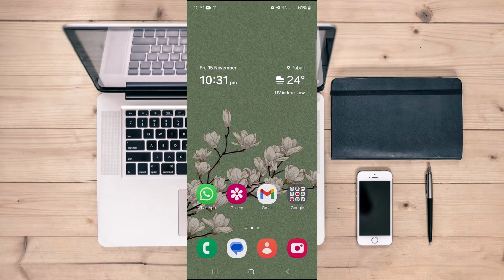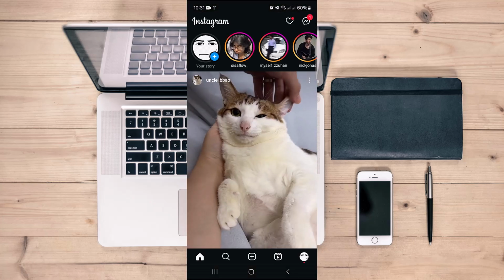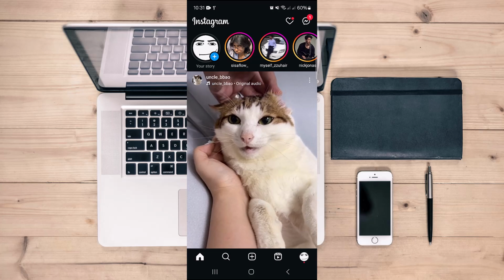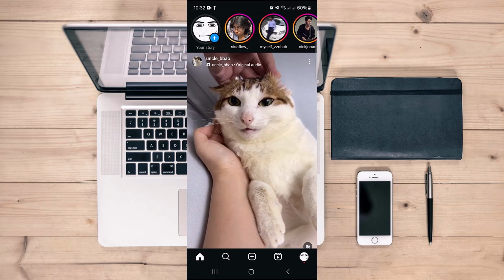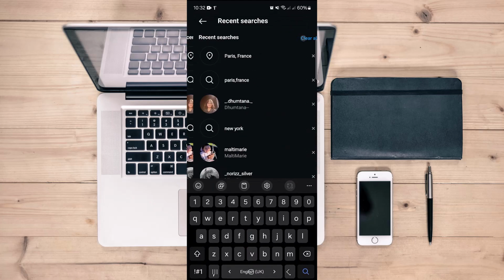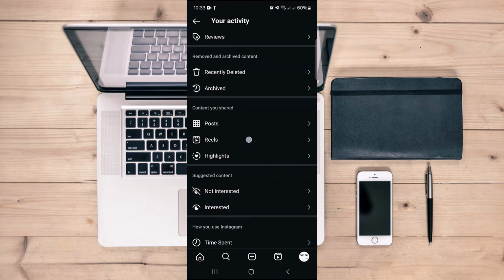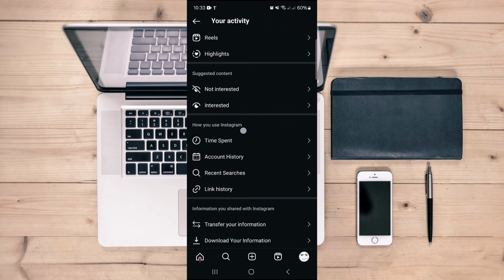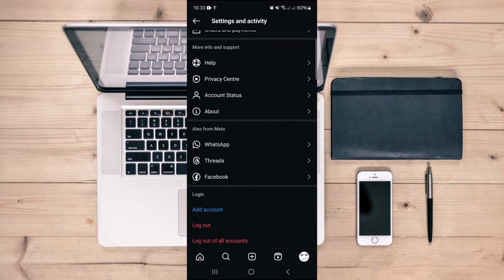How To Reset Instagram Explore Page - Full Guide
Do you want to know How To Reset Instagram Explore Page? Then this is the video for you!

This is a step-by-step tutorial on how to reset instagram explore page  full guide on this.